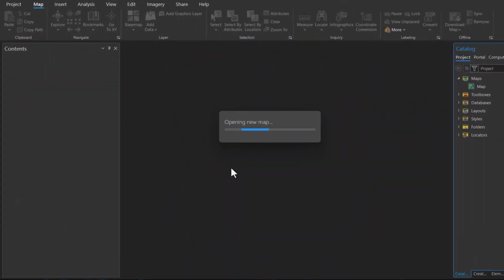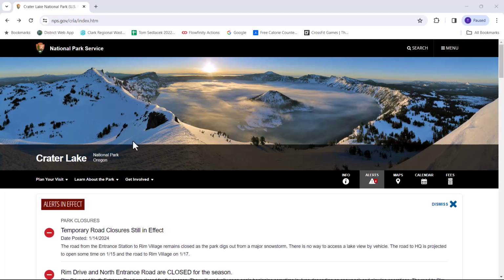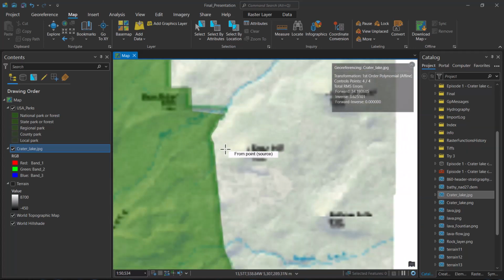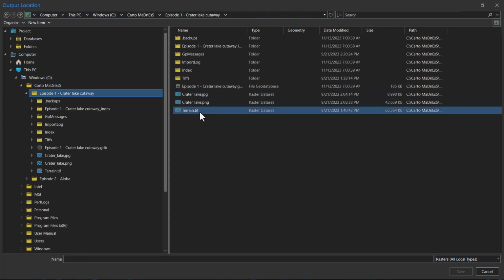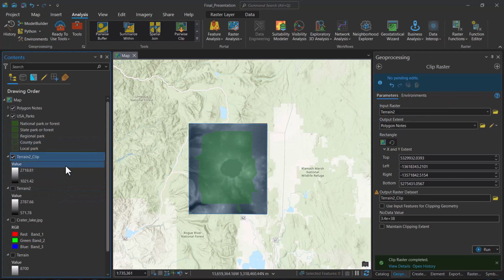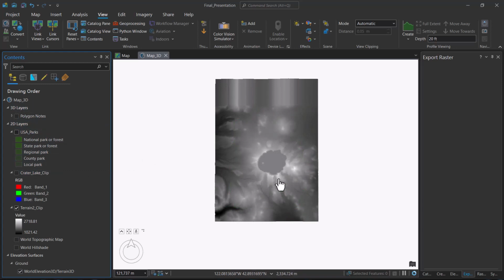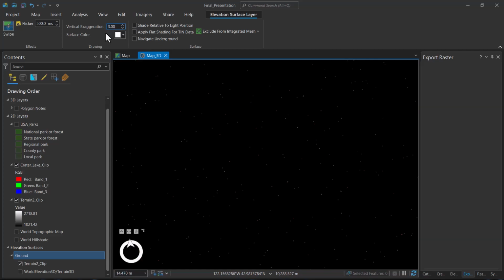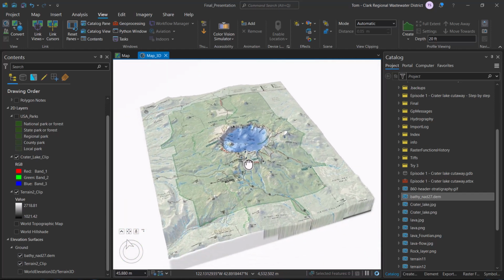Episode 2A - Make This National Park 3D Diorama Thing in ArcPRO!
Do you love national Park maps and wish the had just a little more pizazz? Here's how I took one of my FAVORITE Nation Park Maps by the Great and Powerful Tom Patterson, and gave it a quirky silly twist.

Here is the National Park service where you can download the map

Here is where I found the Bathymetry Data for the lake